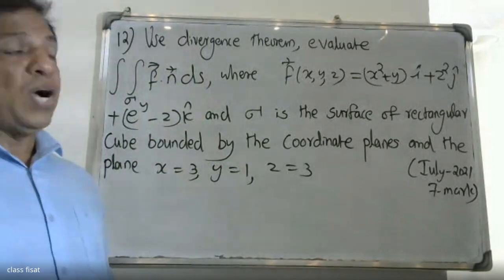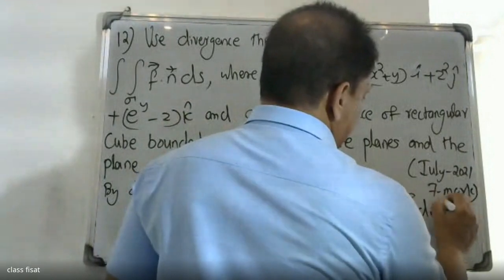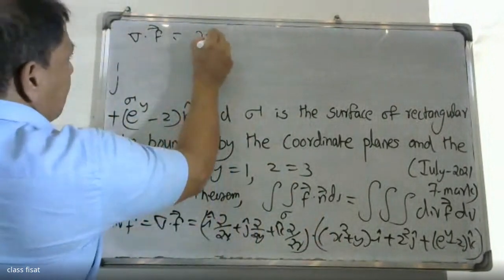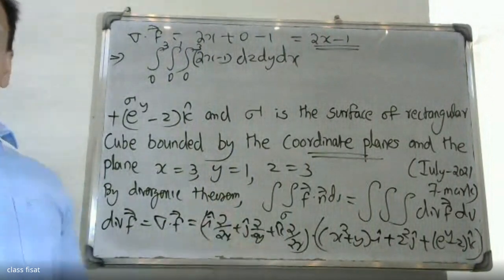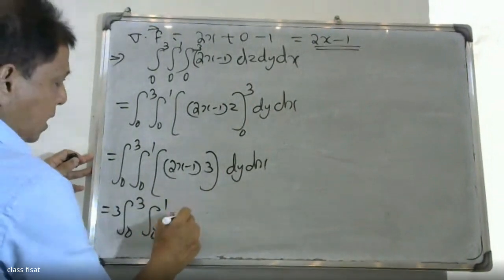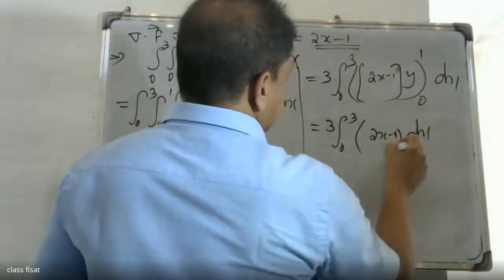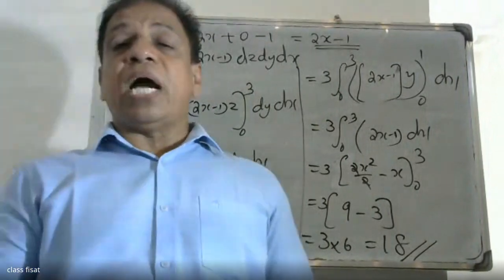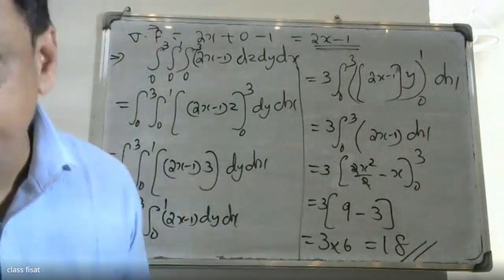UNIVERSITY QUESTION-12 - VECTOR INTEGRAL THEOREM | MODULE 2| MAT 102 | 2019 SCHEME | B.TECH KTU I